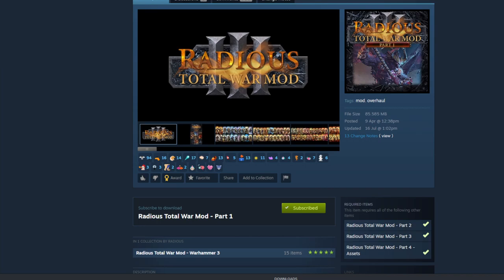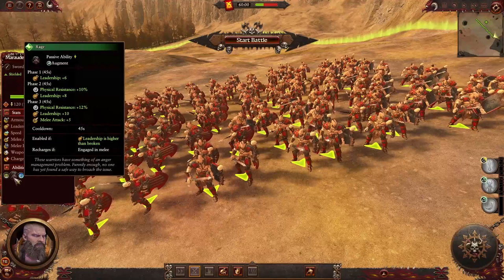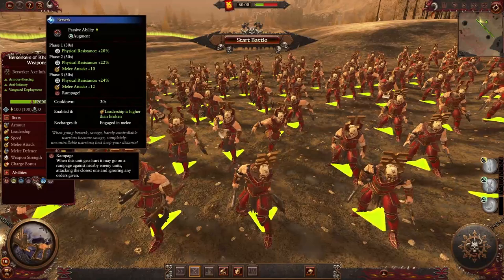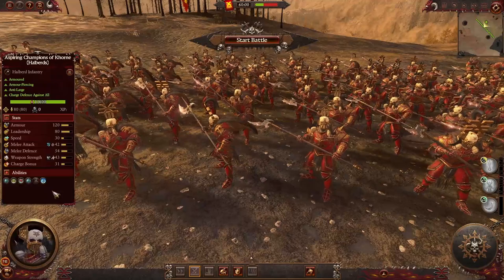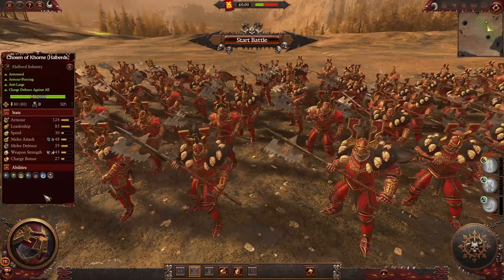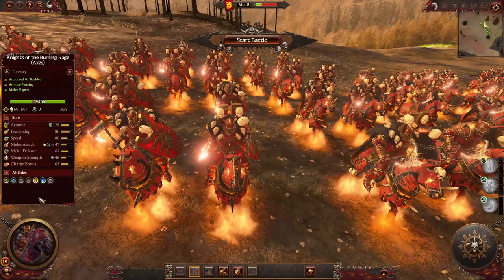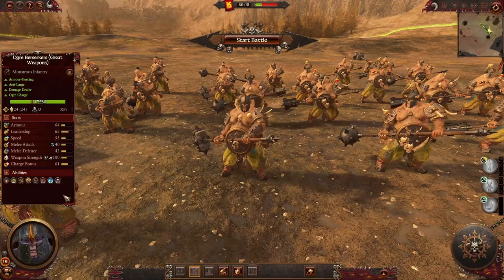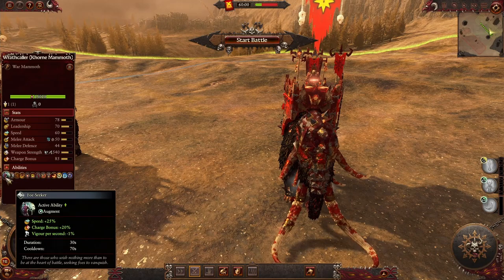Total war: Warhammer 3 Radious Mod (Khorne) Part 4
New Units for Khorne from Radious team.
This are the links to all parts of this mod.